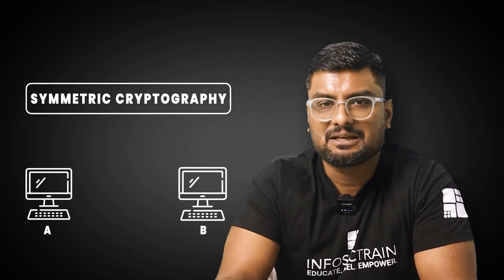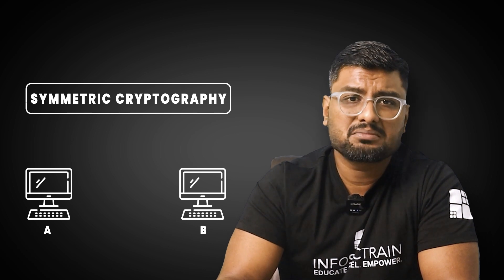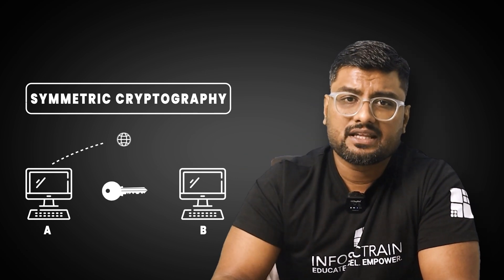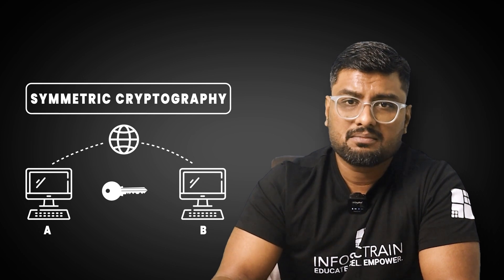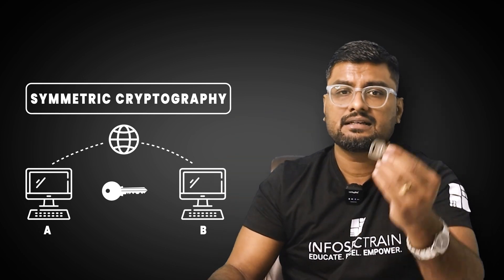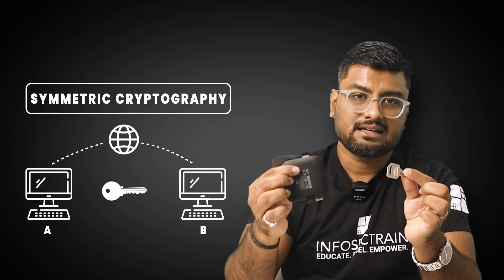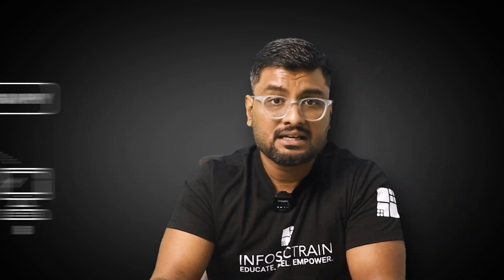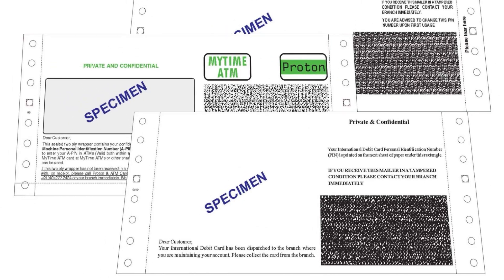Cryptography DECODED: Unlocking the Secrets of Secure Communication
In this video, we delve into the intriguing world of cryptography, exploring its history, techniques, and significance in today's digital age. Whether you're a cryptography enthusiast or just curious about the secrets behind secure communication, this video is for you!

➡️ In this video, we'll cover:
👉 The fundamentals of cryptography and why it's essential in today's digital world.
👉 Types of cryptography, including symmetric and asymmetric encryption.
👉 Real-world applications and examples of cryptographic techniques.
👉 How cryptography secures online transactions, communications, and data.
👉 The latest trends and advancements in cryptography.

✌ 𝐋𝐞𝐚𝐫𝐧 𝐖𝐢𝐭𝐡 𝐏𝐫𝐚𝐛𝐡:
Types of Wireless Encryption